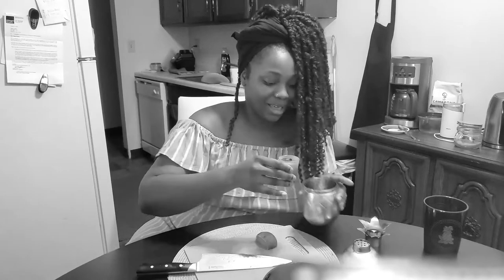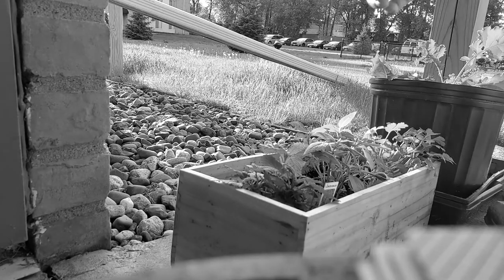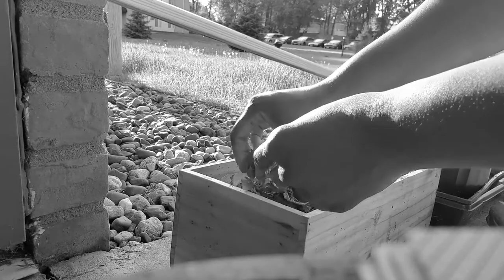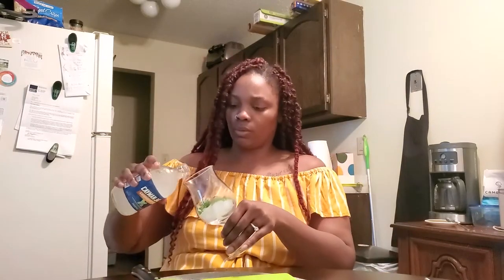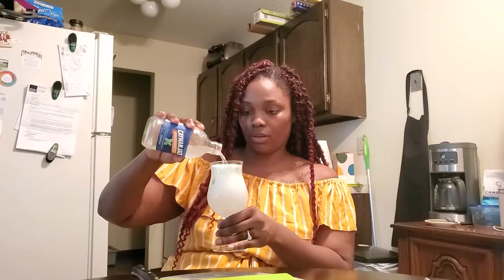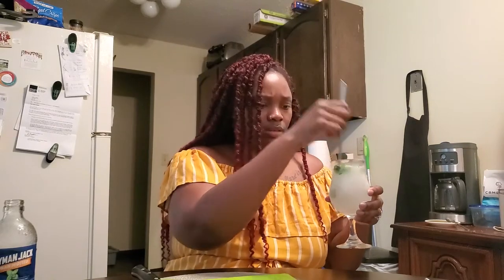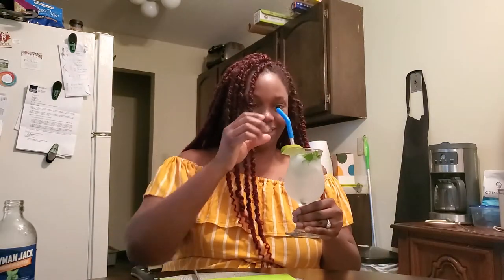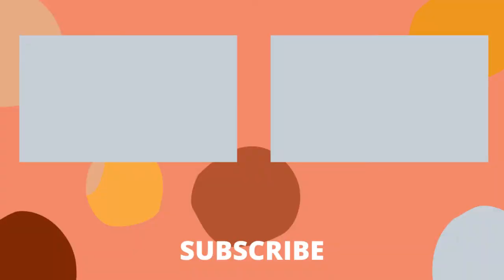Cayman Jack Infomercial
[Watch in HD1080p]

I do not condone underage drinking. This video was strictly for fun, I am in no way endorsing Cayman Jack mojito.